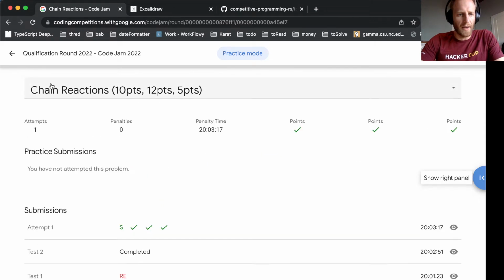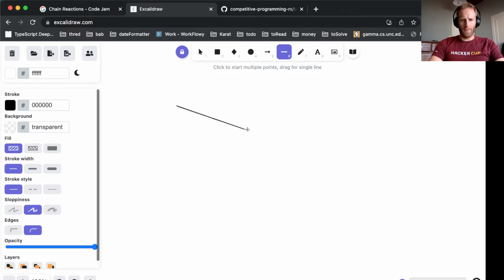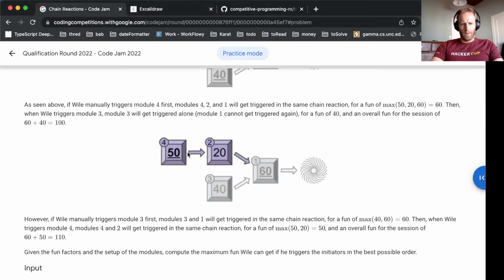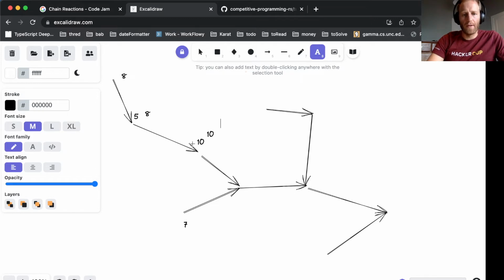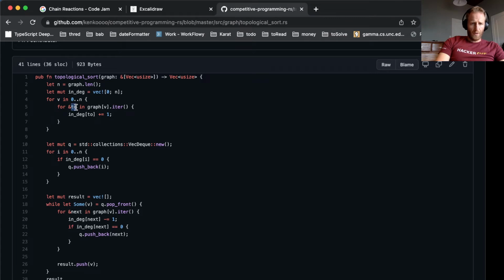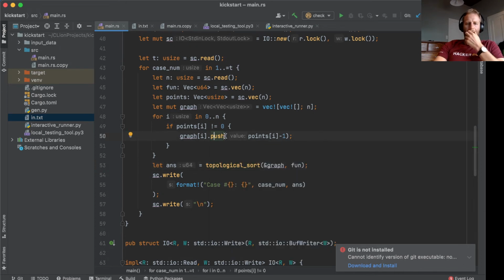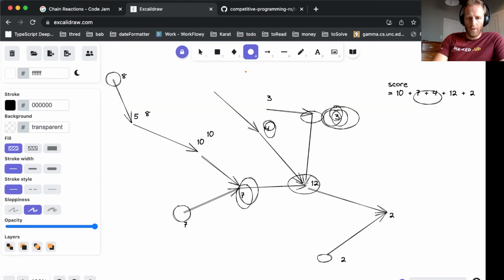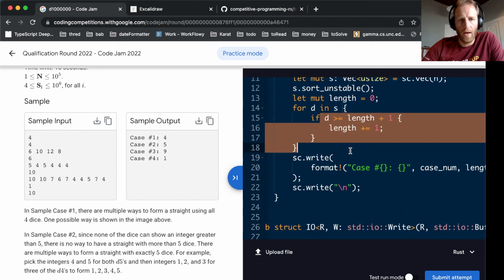Google Codejam 2022 Chain Reactions with topological sort and rust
Another approach for chain reactions is to use topological sort.